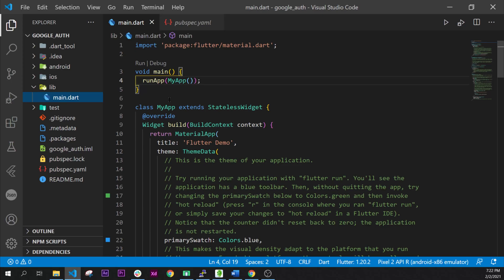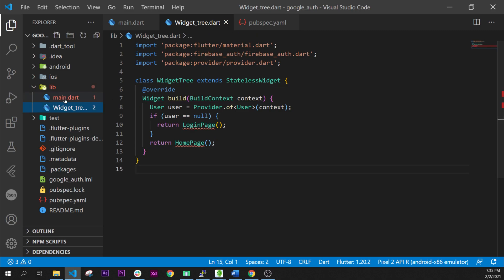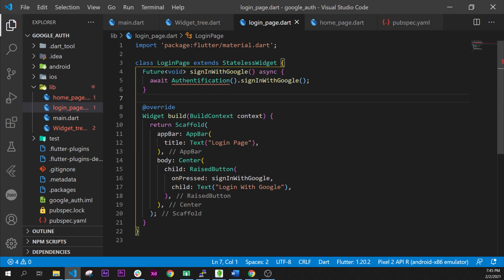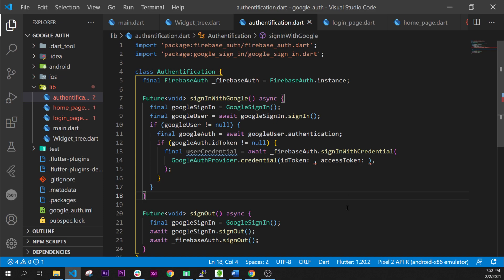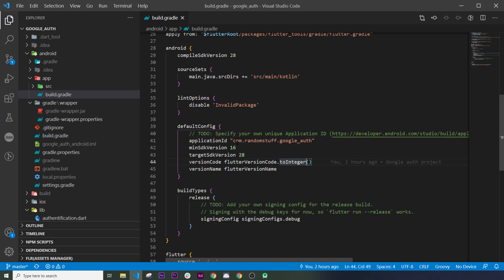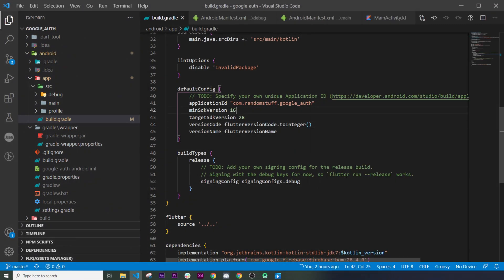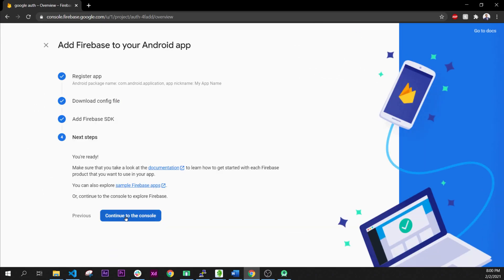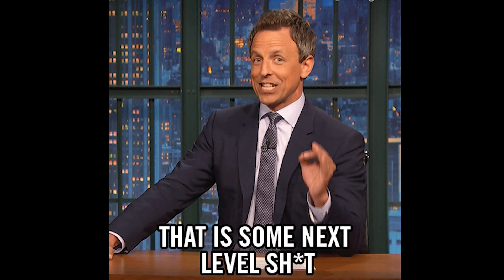Flutter Firebase Google Sign in - Android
Free Flutter Introduction for Beginners: Get Started with Flutter and learn how to build an iOS and Android app with Flutter!

C: 5.4